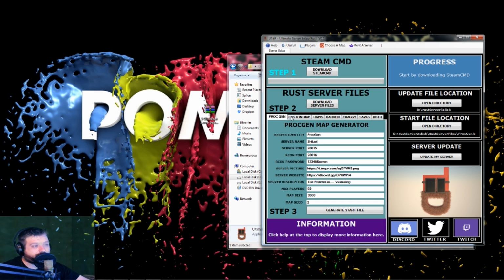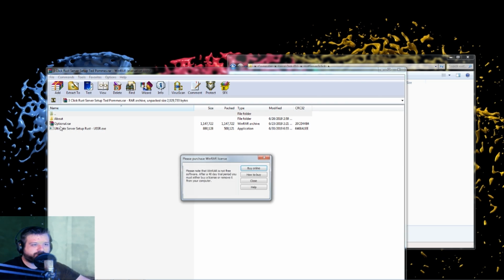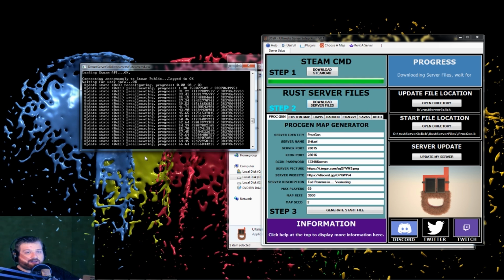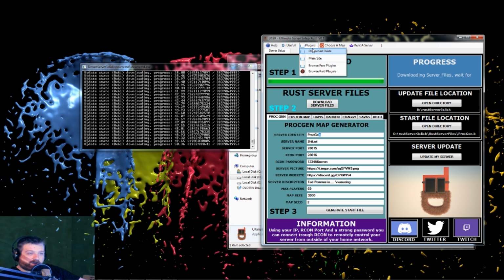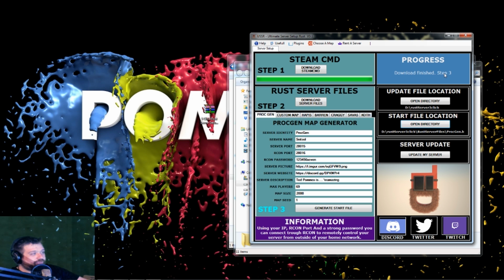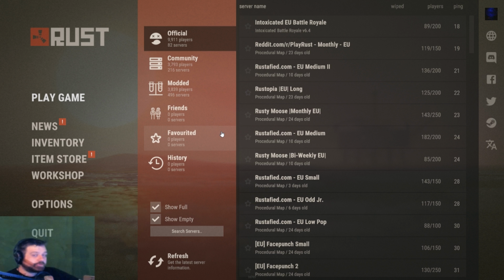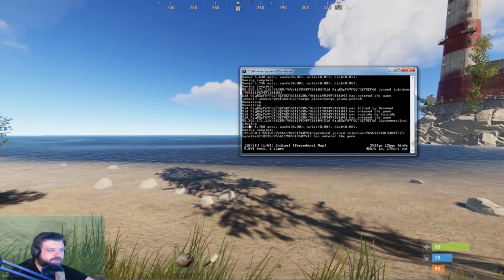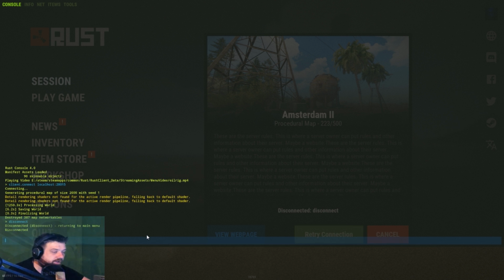RUST SERVER IN 3 CLICKS! - Ultimate Server Setup Rust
The folder you run the program from should not have any spaces in the folder name.

If you can host a server, i would recommend GameServerKings To Rent a Server.

Rust server:
The Rusty Pommes

Its fully vanilla so can be found under the community servers. Or use

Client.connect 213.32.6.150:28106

in the f1 console to connect directly
Initial release of Ultimate Server Setup Rust (USSR)

Any feedback is appreciated, consider giving a like if you actually liked the video, so i know this is what people want to see.

See me next time

TED